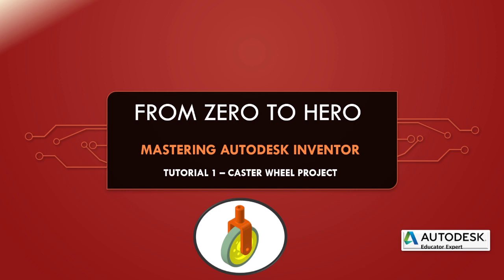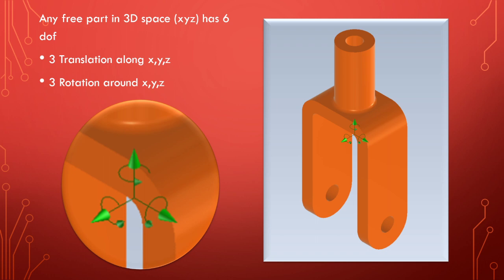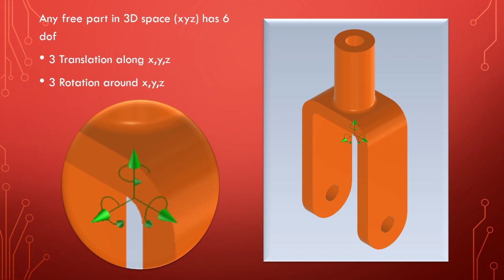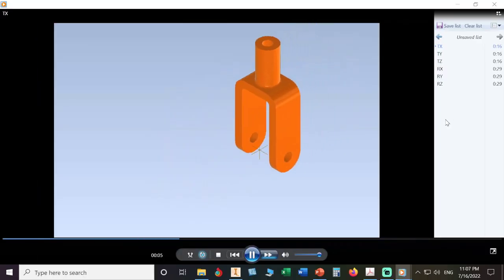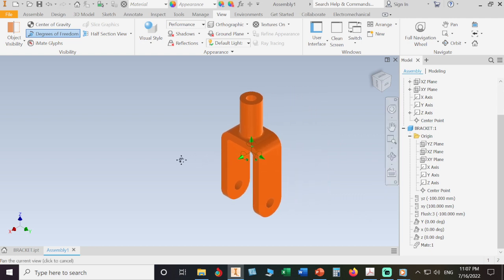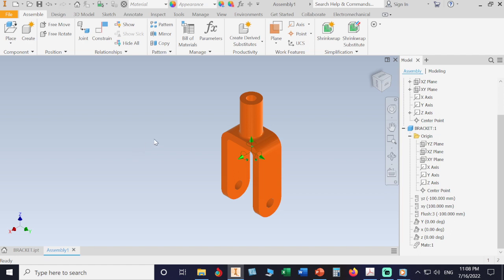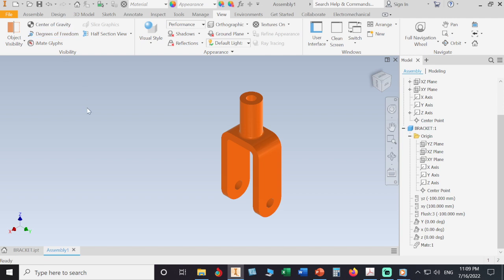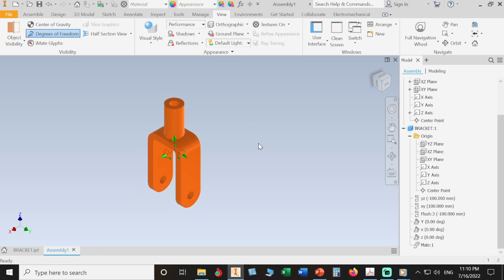09 DEGREES OF FREEDOM (DOF) & ASSEMBLY CONSTRAINS